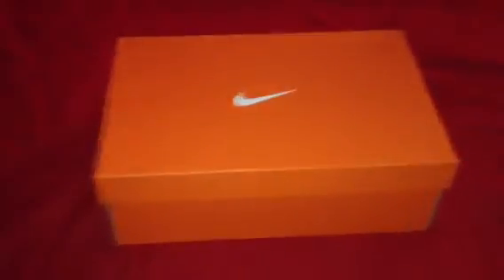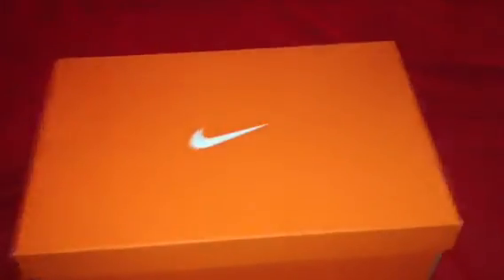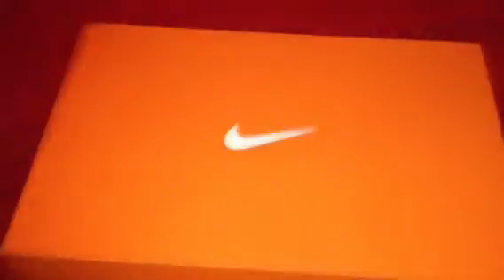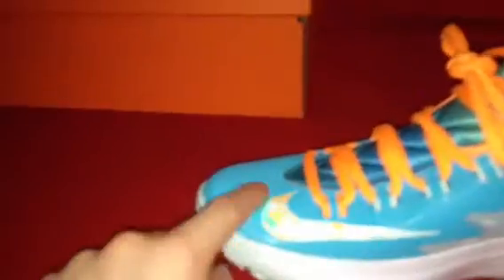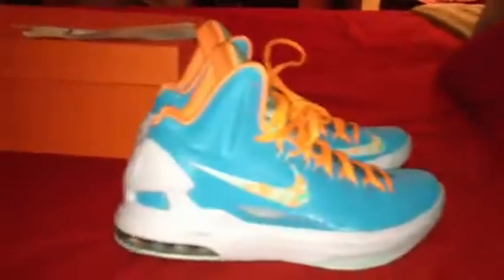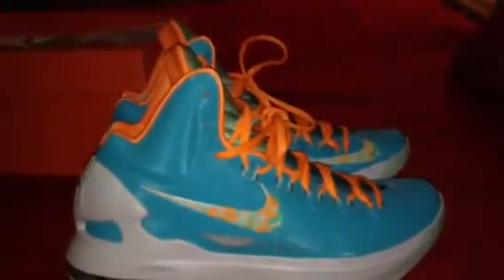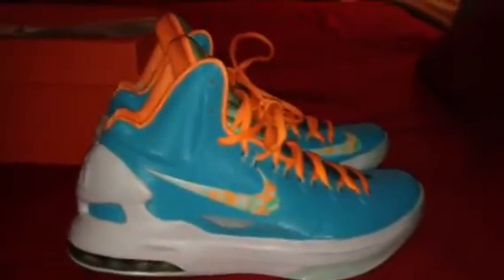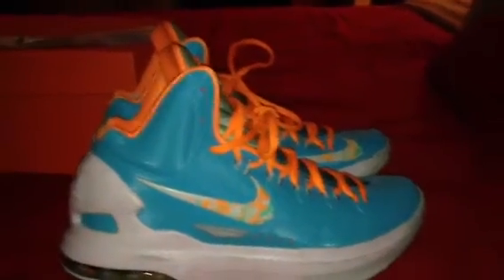KD V "Easter" review